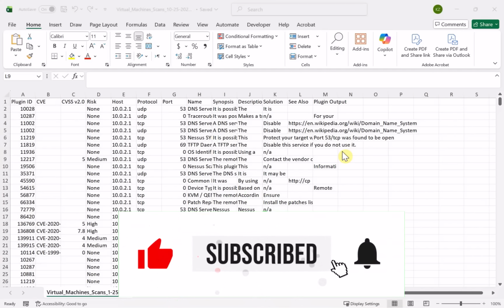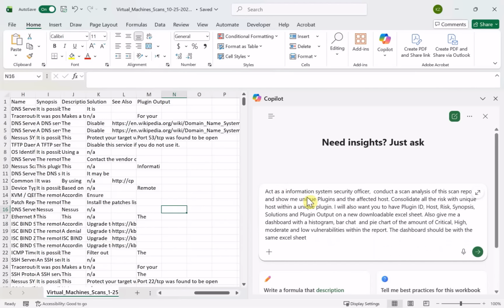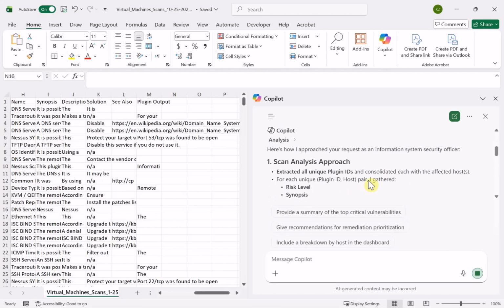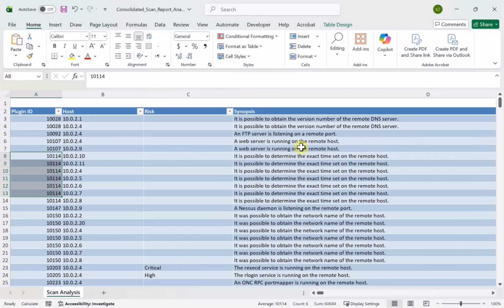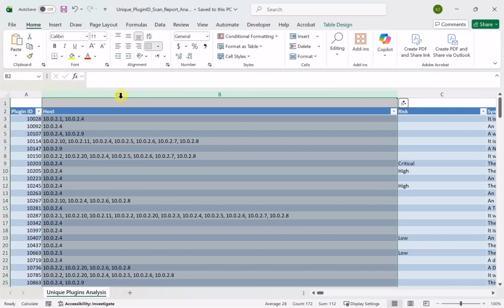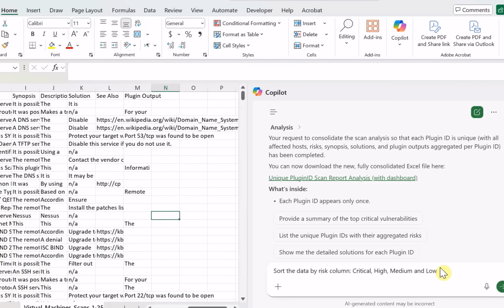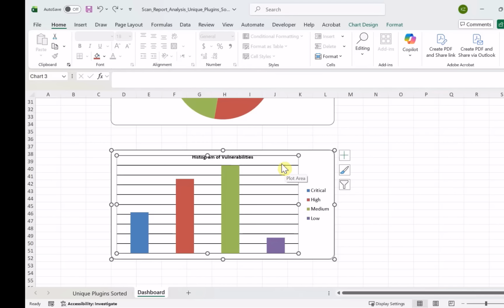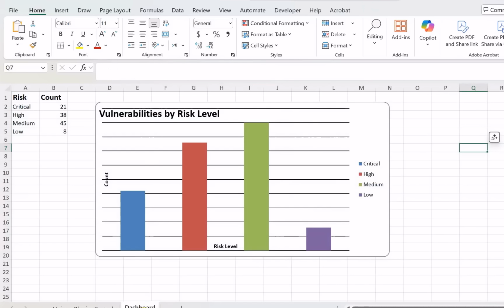AI Meets Cybersecurity: Automating Vulnerability Analysis with Microsoft Copilot (Hands-on)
Turn raw vulnerability scan data into clear security insights—fast.
In this video, I show how to use Microsoft Copilot in Excel to automate vulnerability analysis, prioritize risk, and support RMF, FISMA, and ATO decisions with confidence. Perfect for security analysts, ISSOs, and GRC professionals looking to work smarter with AI.

📌 References & Resources

NIST Computer Security Resource Center (CSRC)
Official NIST publications, standards, and guidance

🛍 KamilSec (KS) Merchandise

📂 Downloadable Materials

Thank you for your continued support and for being part of the KamilSec community.

Follow for real-world cybersecurity, RMF, and GRC insights.